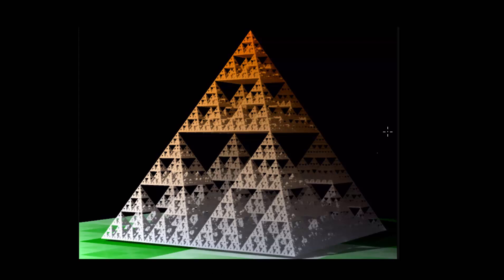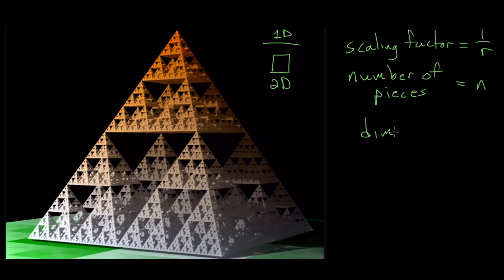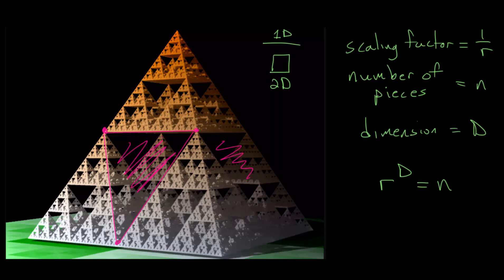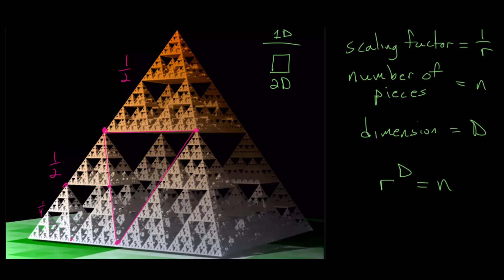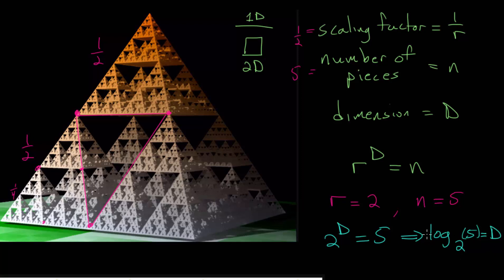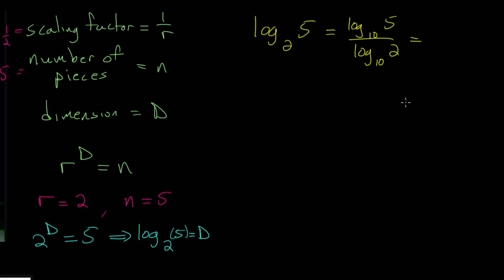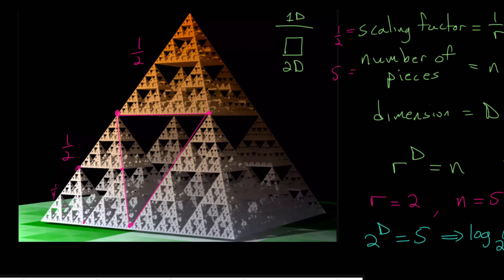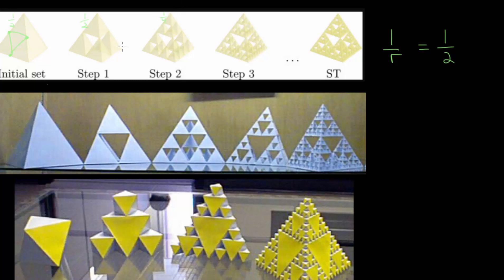Sierpinski Pyramid: Fractal Dimension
This video continues with the idea of the Sierpinski Pyramid by focusing on finding it's fractal dimension.

To find the dimension of the object, an equation can be set up relating the scaling factor (1/r), the number of new pieces (n) created after each step of iteration, and the dimension (D): r^D = n.

The basic procedure for constructing these shapes is to start with a either a tetrahedron or a square pyramid. With the square pyramid, find the midpoint of each face and create 5 new square pyramids that are half the size of the original (4 on the bottom and 1 on top). Repeat this process again for each of the new, smaller pyramids and continue this infinitely many times.

For the tetrahedron, find the midpoint of each face and create 4 new tetrahedrons that are half the size of the original (3 on the bottom and 1 on top). Repeat this process again for each of the new, smaller pyramids and continue this infinitely many times.

EulersAcademy.org